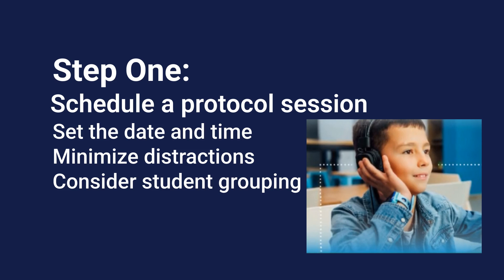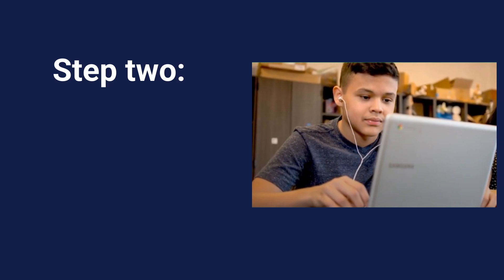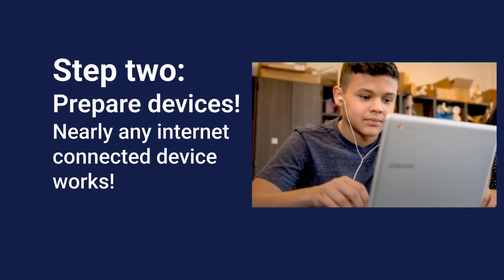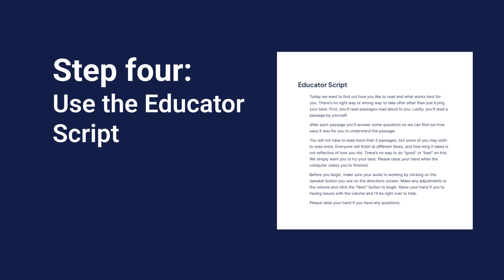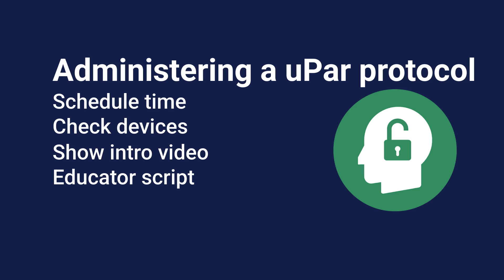How to prepare for uPar protocols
In this short video we share tips for preparing to run uPar protocols with your students, from setting up the perfect environment to helping learners feel comfortable with the process.